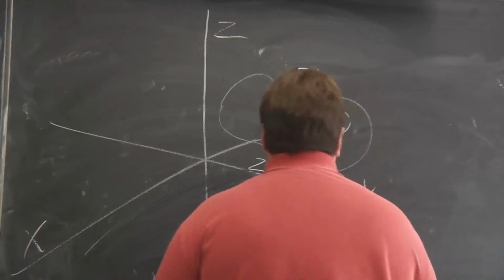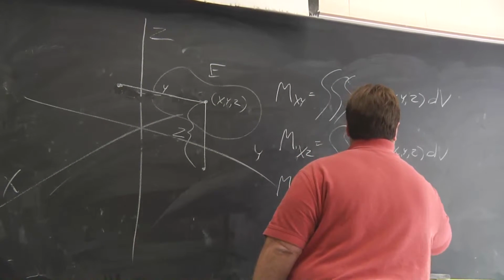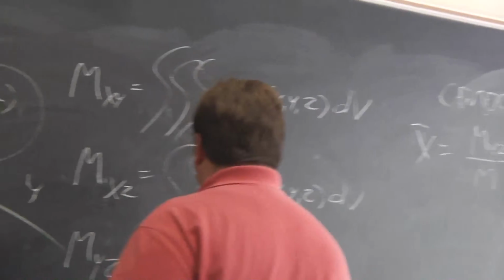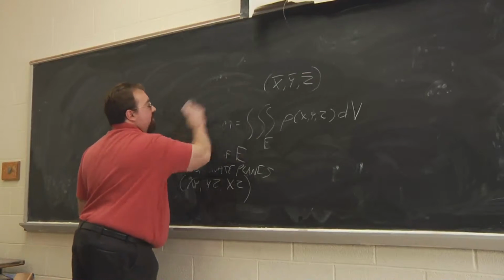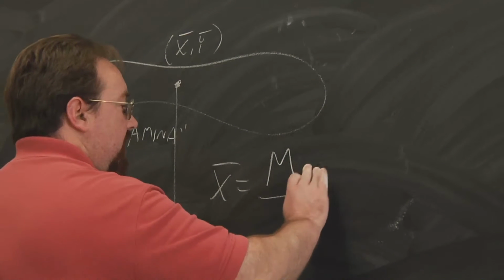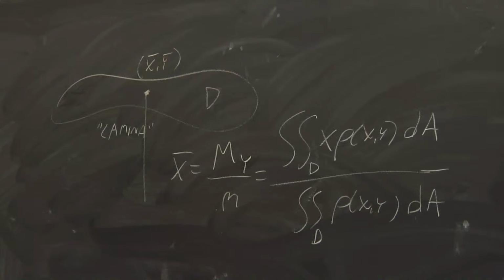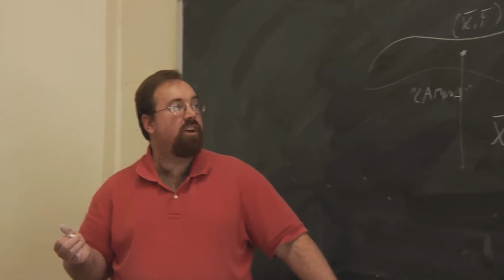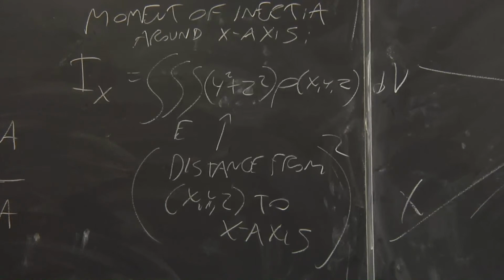Day 13 youtube pt2.mp4